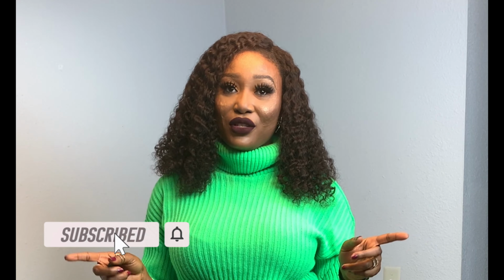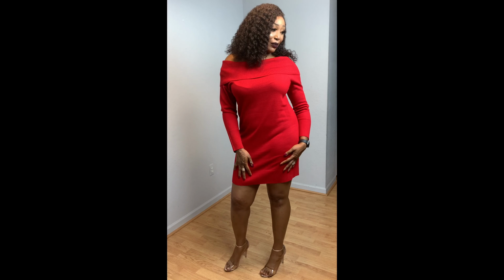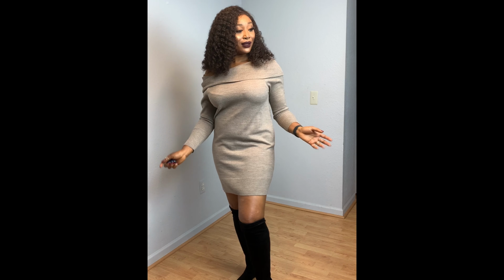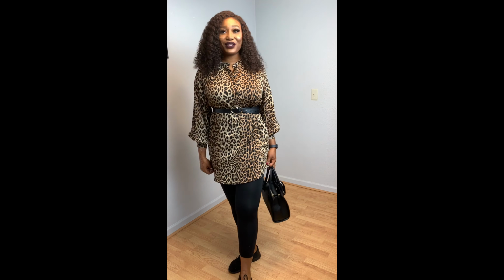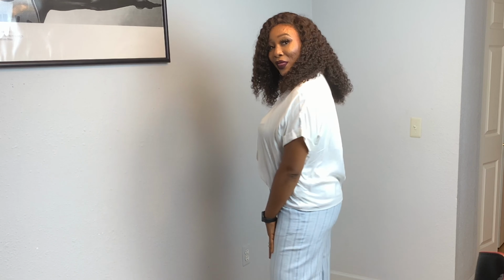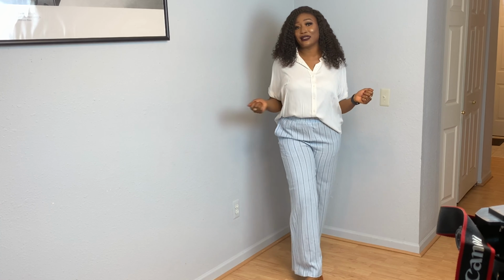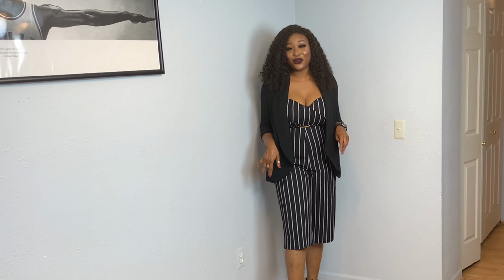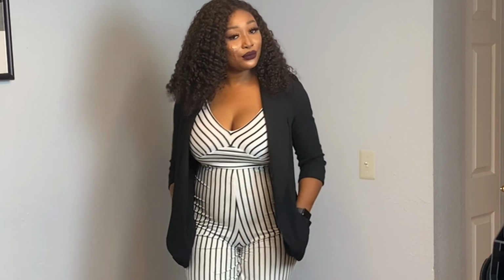SUMMER TO FALL 🍁 ESSENTIALS 2020 || H&M, NYC, WALMART, FOREVER 21|| Garbiesignature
◼This FALL/AUTUMN Season you want to express yourself through loud colorful prints, animal skin, sweaters and knee high boots. On today's video, i'd be showing you Fall Essentials must haves to rock this Fall 2020 and pieces in your wardrobe to revamp.

◼Since we are all quarantined, no party or event to wear them to I decided to let you all choose your favorites!!!